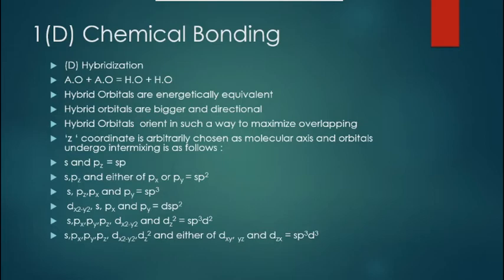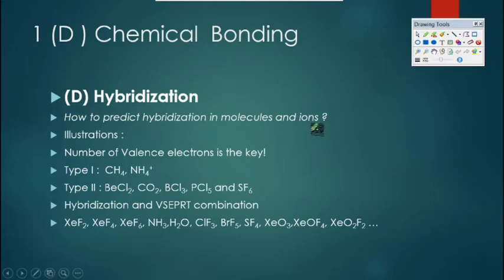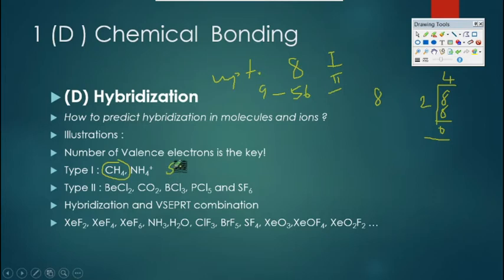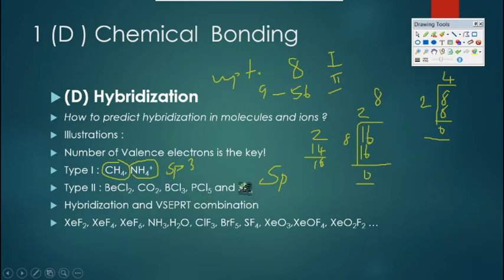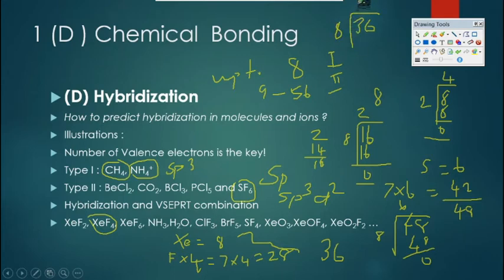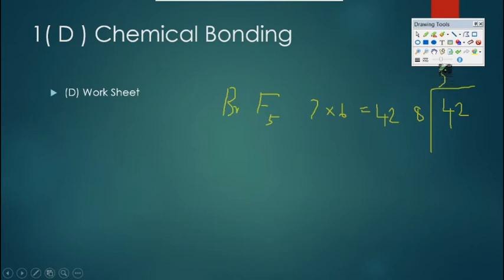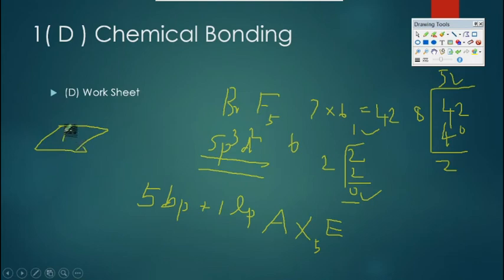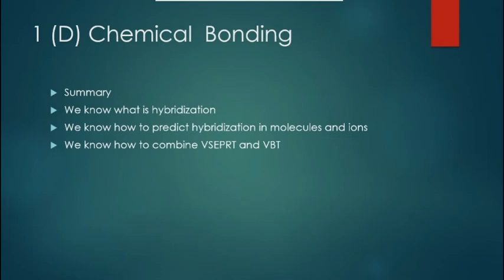Chemistry. Chemical Bonding. Hybridization Concept. NEET Exam.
Hybridization concept explained.